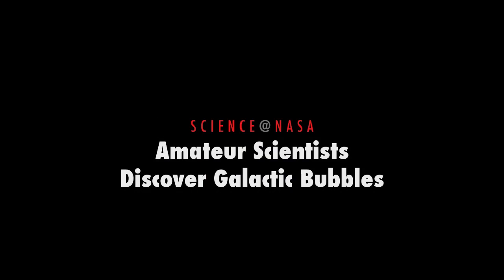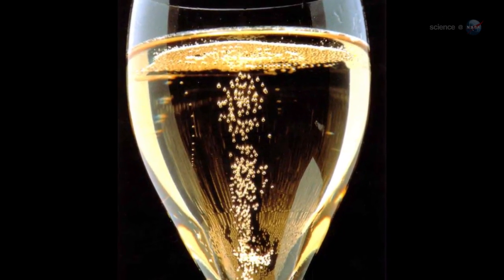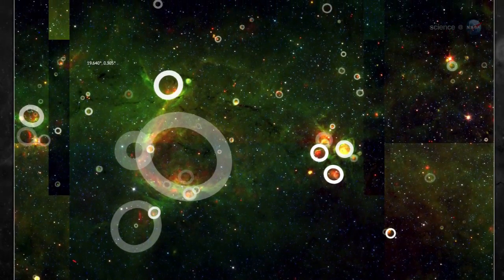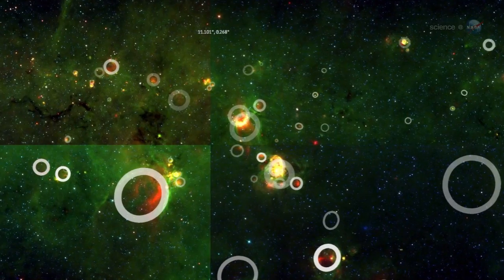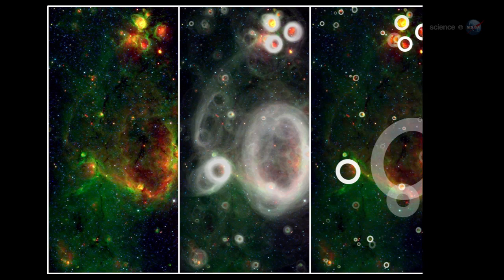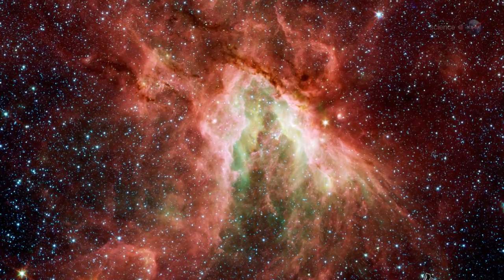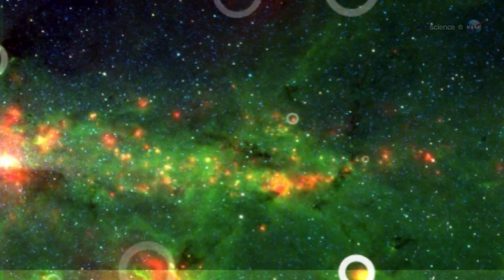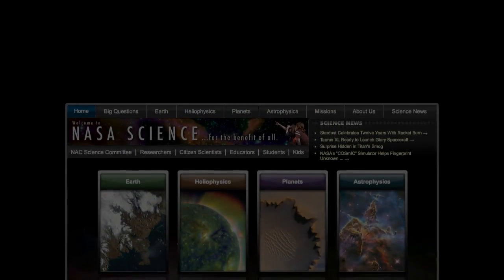ScienceCast 58: Amateur Scientists Discover galactic bubbles